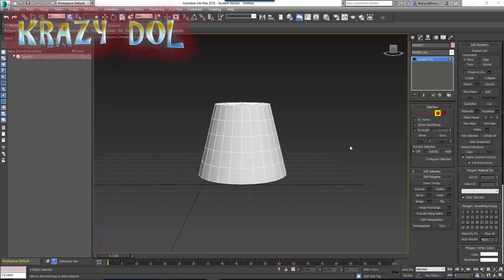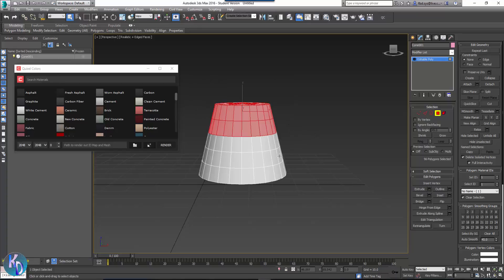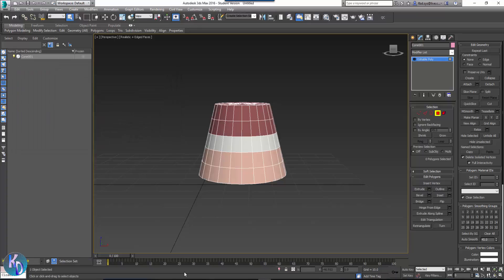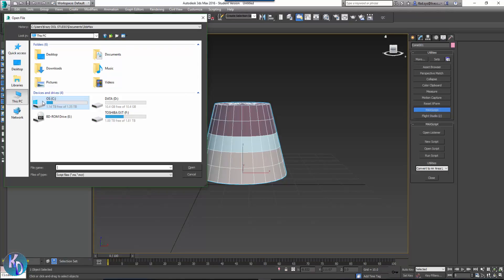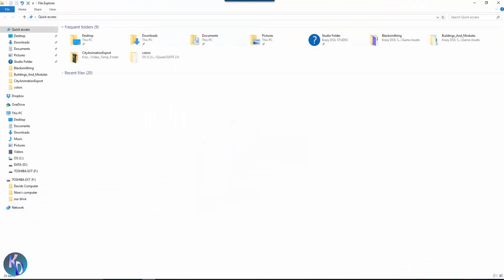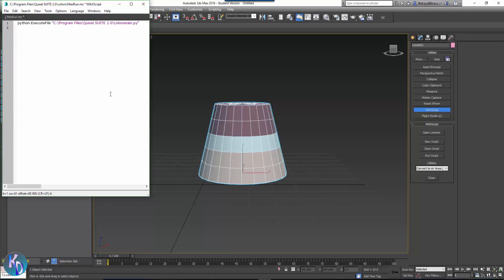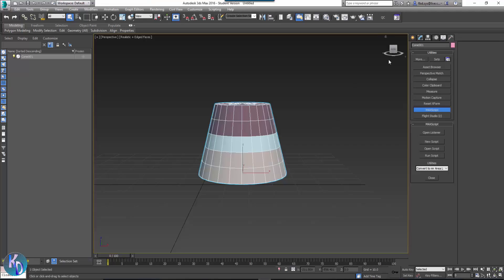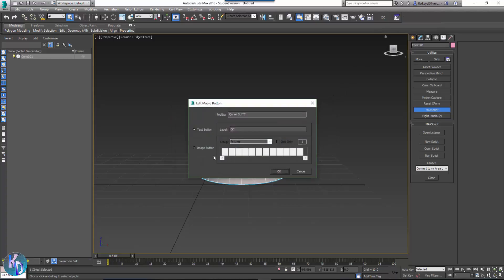3ds Max Quixel Suite Colors Menu Tab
A quick video showing you how to setup your Quixel Suite button into 3ds Max 2016 and a brief lesson on its use.